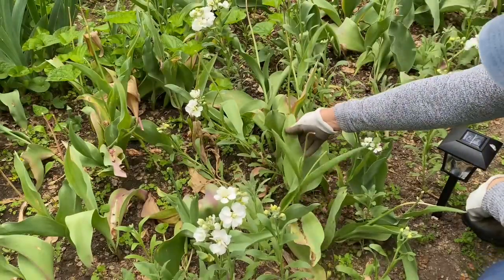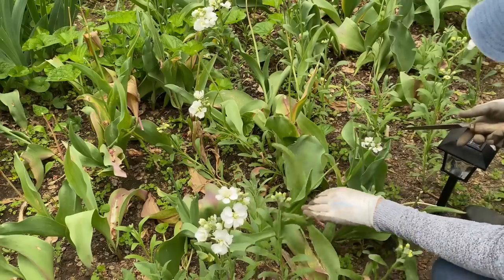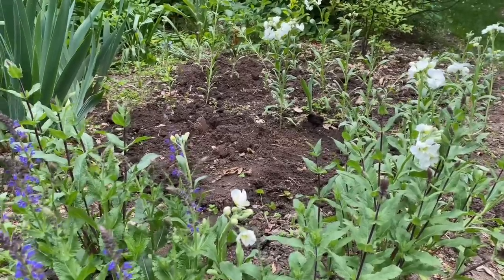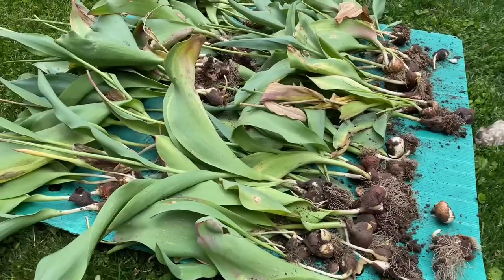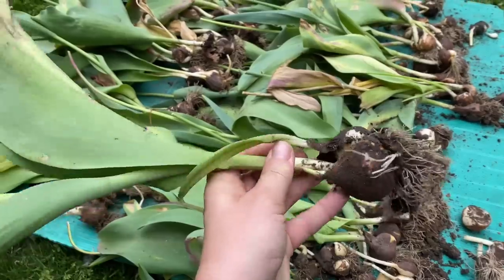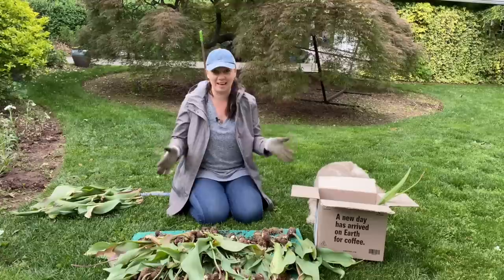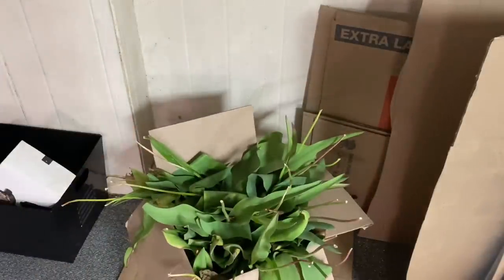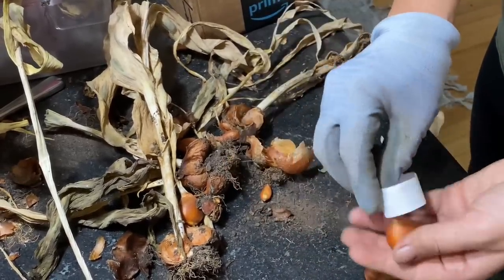🌷How to Store Tulips to Plant Again - Tulip storage 🌷